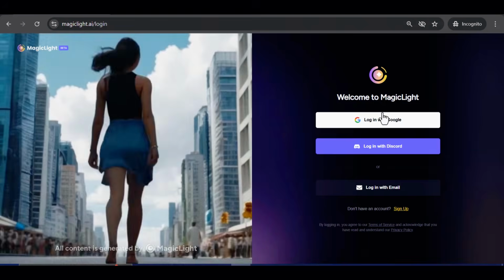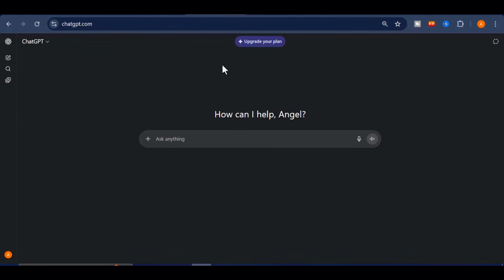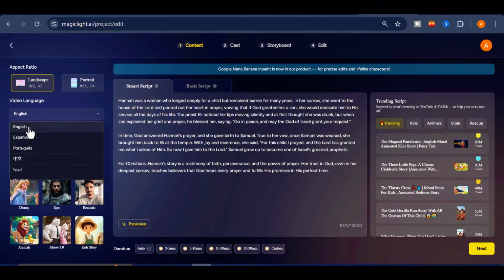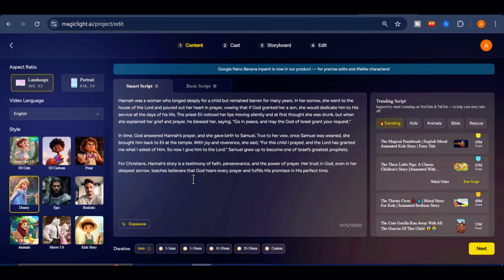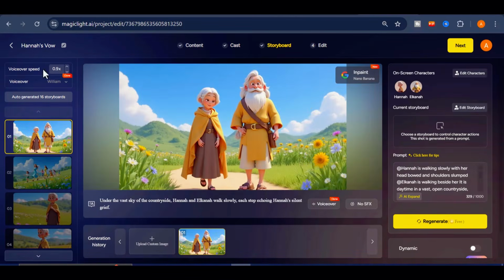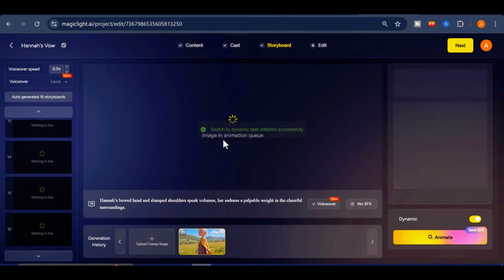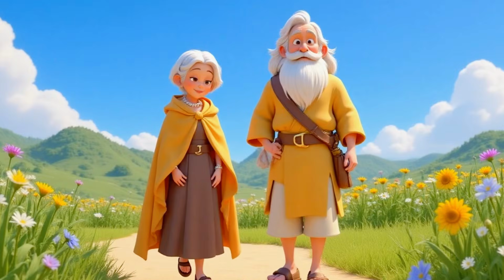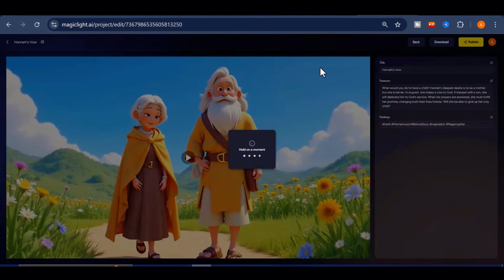How to Create a 30-Minute Long Bible Story Videos with ONE Prompt (Step-by-Step)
Want to learn how to create a 30-minute long, realistic Bible story video with just one prompt? In this step-by-step tutorial, I’ll show you exactly how to turn powerful Bible stories into stunning, kid-friendly animations for FREE using Magiclight AI.

No AI tool has ever been able to make long-form Bible story videos like this before — but with this new AI tool, you can bring Scripture to life with cinematic visuals, consistent characters, narration, music, and animation, all in one place. Whether you’re creating content for kids, Sunday school, or Christian storytelling, this method will save you hours of work.

And here’s the exciting part — there’s a giveaway in this video! Last week, 3 people won a FREE Magiclight AI Pro Plan, and today I’ll be picking 2 more winners. Watch until the end to find out how you can qualify!

If you’ve ever wanted to create long-form Bible animations, Christian videos, or storytelling content without expensive software, this tutorial is for you.

AIAnimation